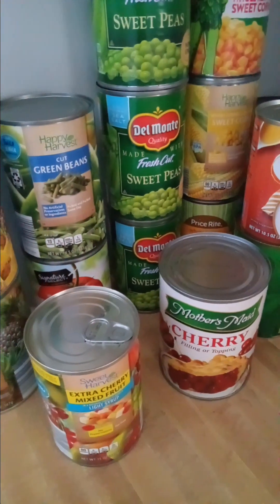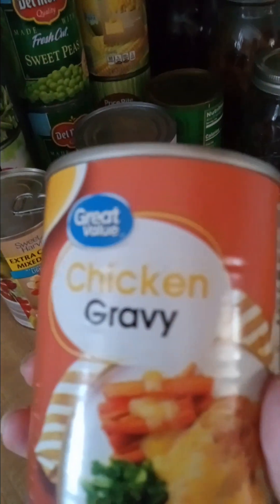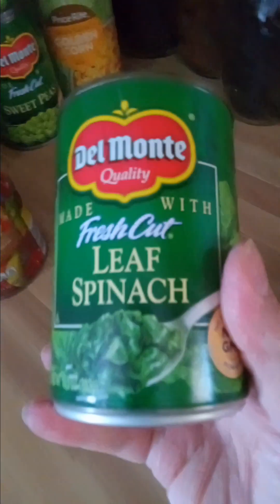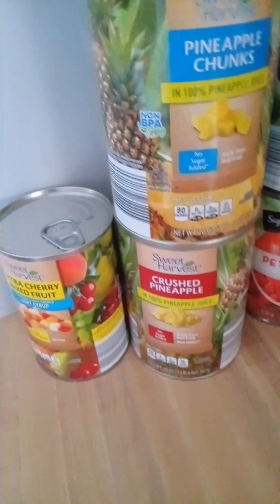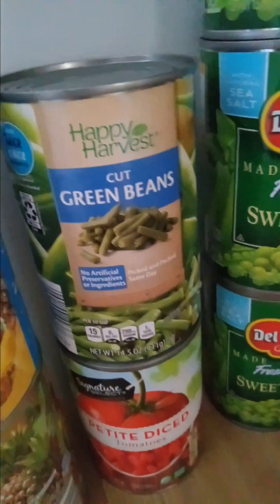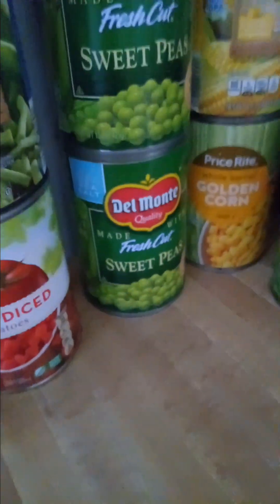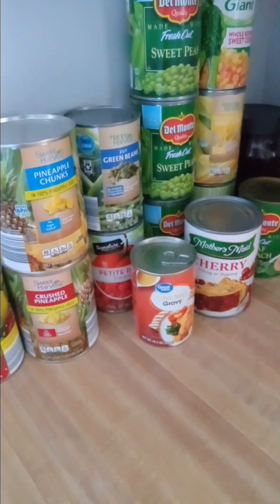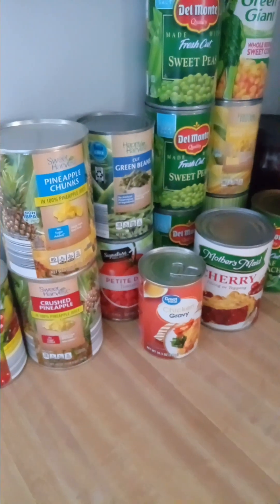🐓🍁🍂NO WASTE NOVEMBER🐓🍁🍂